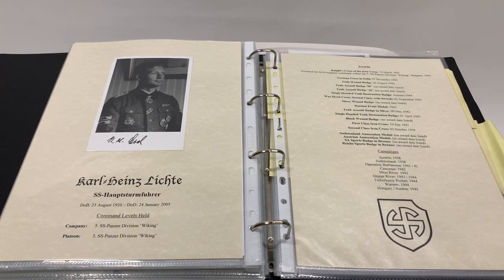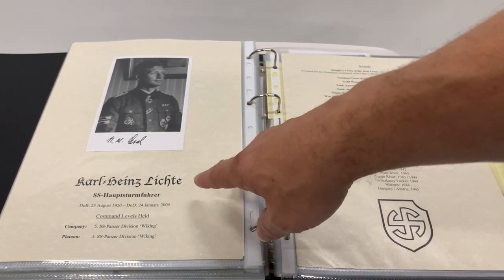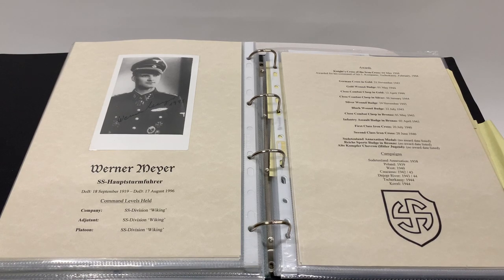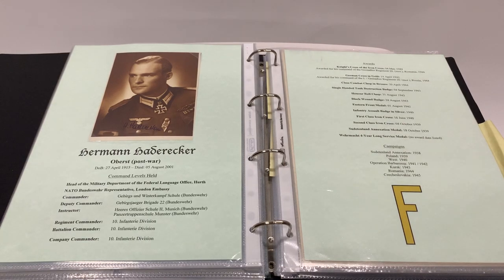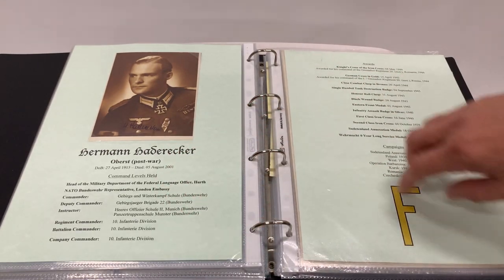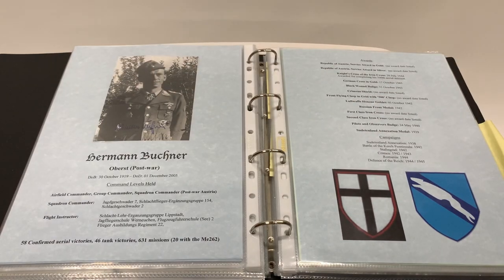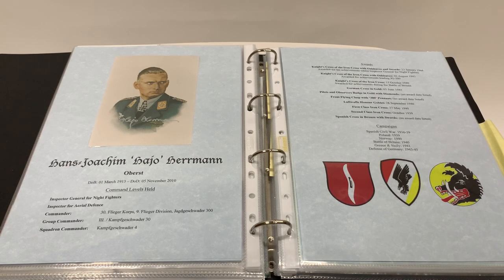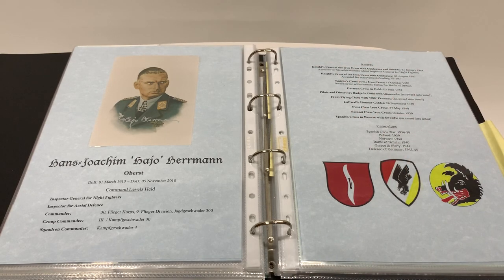Signed Knight's Cross photo templates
This video showcases the templates I design and create, to be used for the mounting of signed Knight's Cross holder photos.

They are:
Colour coded for 'arm of service'
2 x A4 in size
Great for placing in an A3 size frame
Superb for placing into a clear wallet, within a folder, for safe storage

Each one contains:
Name, DoB and DoD
Command positions held
Awards held, with dates (where known)
Military campaigns fought in
Divisional / unit insignia (where availalbe)

They cost £15.00 per template.